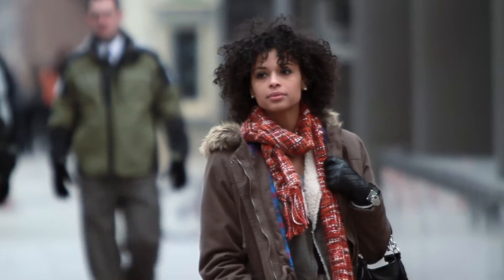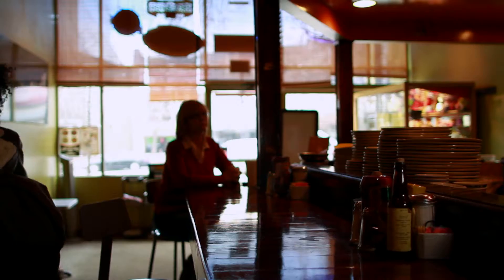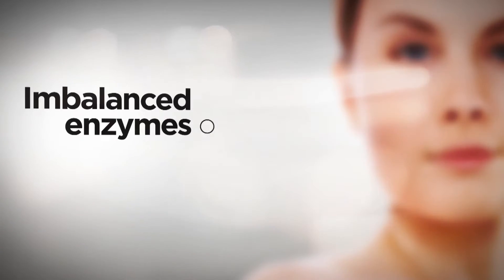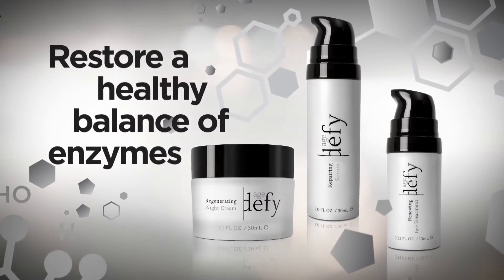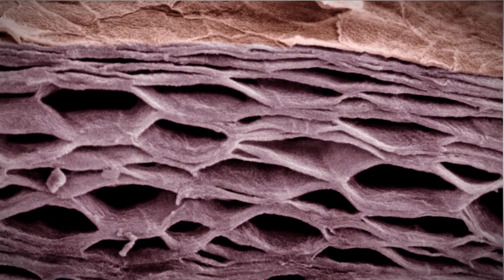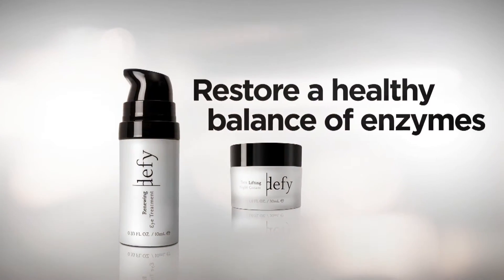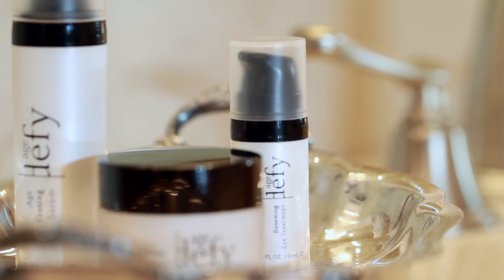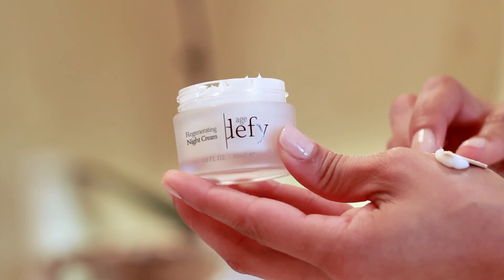Introducing Age Defy - a unique bioactive-based approach to anti aging (UK)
Start loving your skin today!
Age Defy - the only bioactive-based approach to anti-aging.
You can't stop aging. But you can do something about it. Fight back with Age Defy.
Age Defy delivers a unique formulation of powerful bioactives that target the root causes of aging skin Improving the appearance of your complexion and helping you feel radiant, both inside and out!
The Age Defy Biotopical Age Intervention system includes three highly effective biotopicals, that work at the cellular level to address enzyme imbalance and helps build healthier, smoother, brighter -- looking skin.
The Age Defy system also includes two professional-grade skin care devices that use the latest innovations, designed to improve the appearance of your skin.